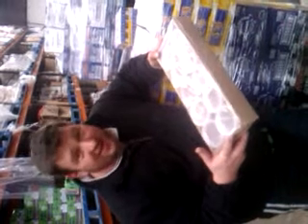Microwave Puddings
De Identified Microwave puddings
Lots of different types